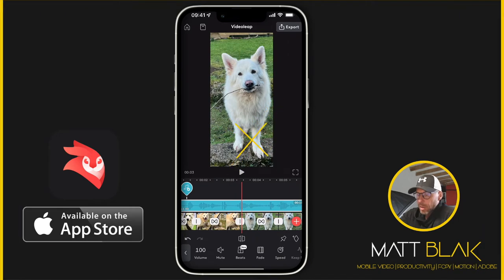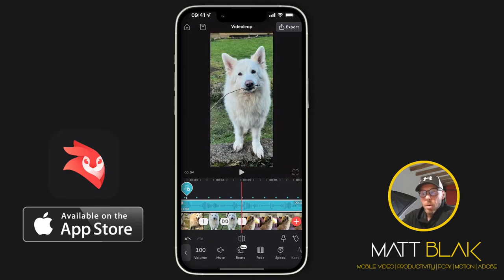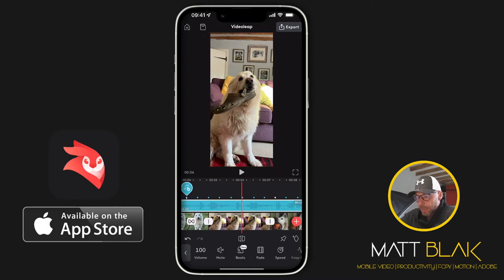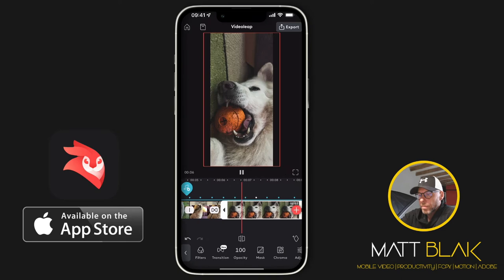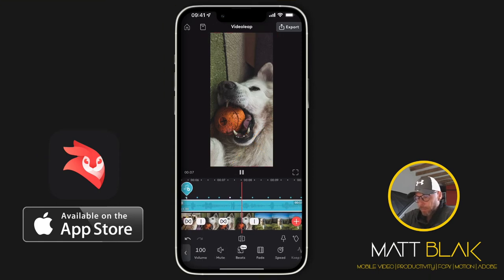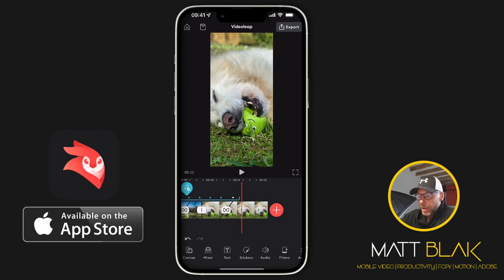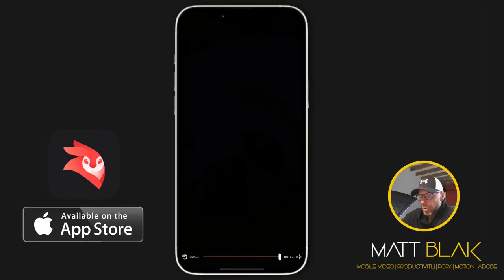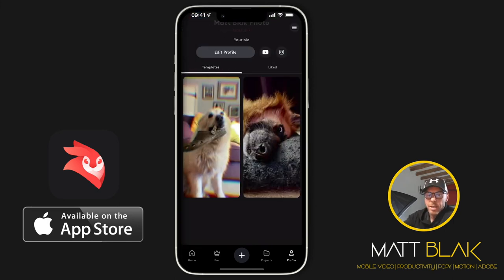Videoleap | Create your own template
▻ This video will show you - Create a template in Videoleap

License - Soundstripe.Com